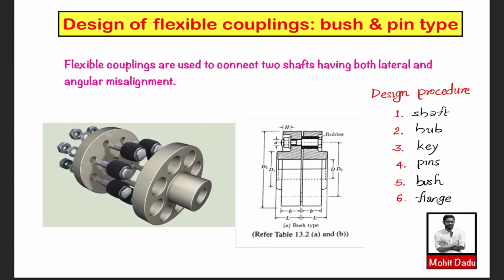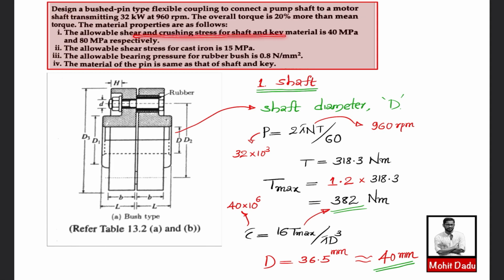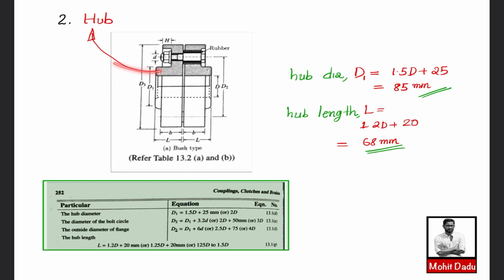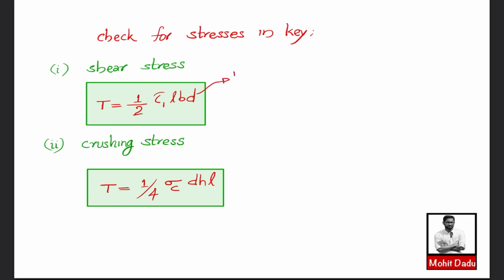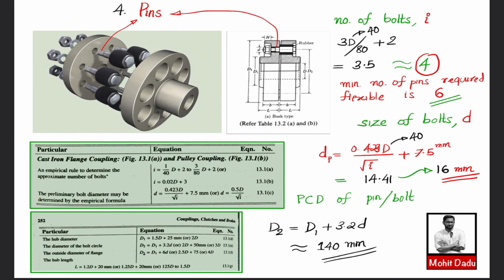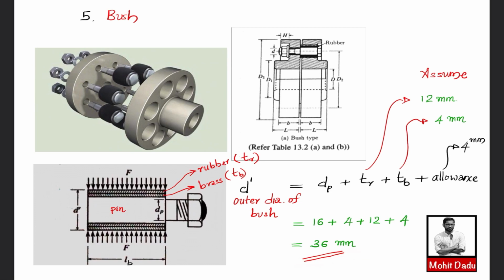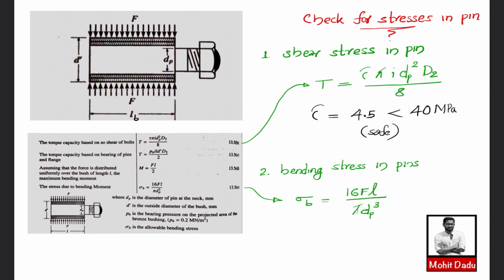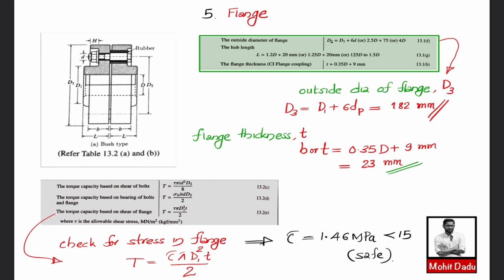Design of Couplings 2 - Flexible Bush and Pin type Couplings | DME1 Module 6 | KTU S7 ME